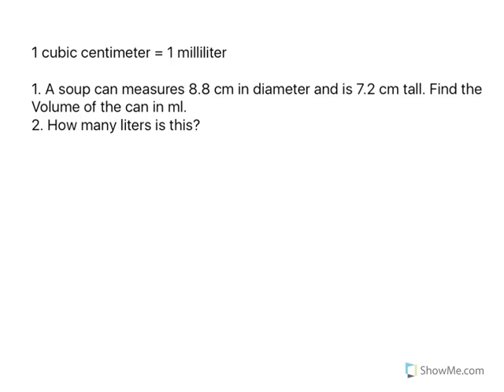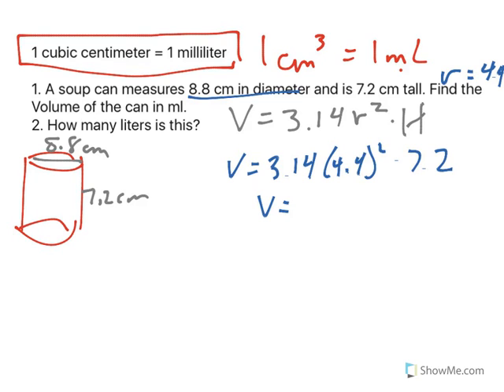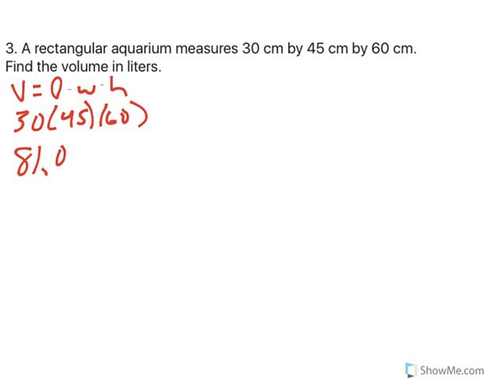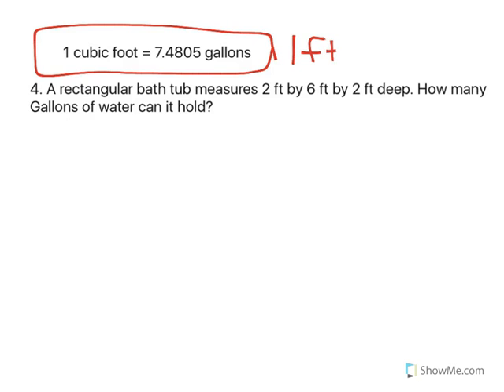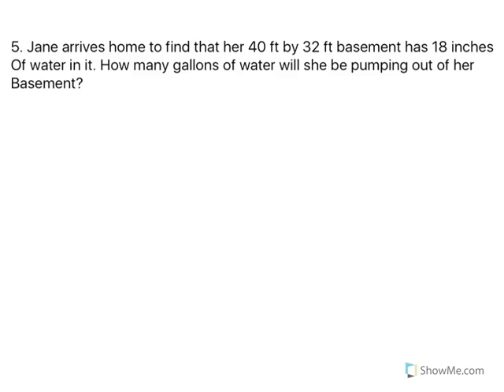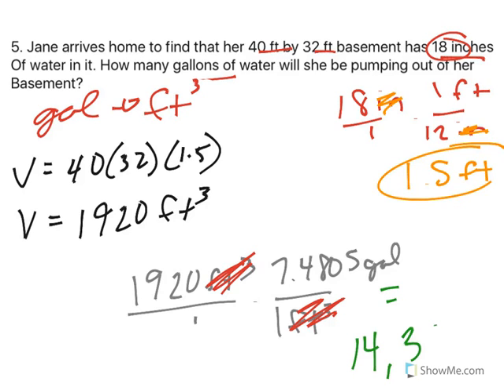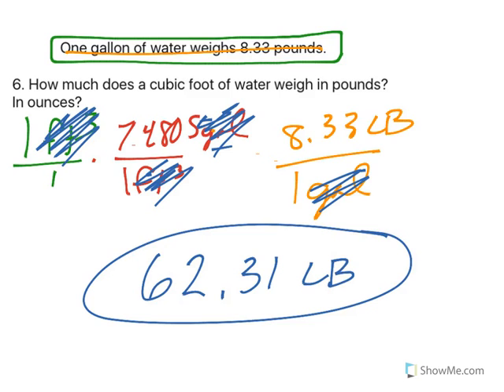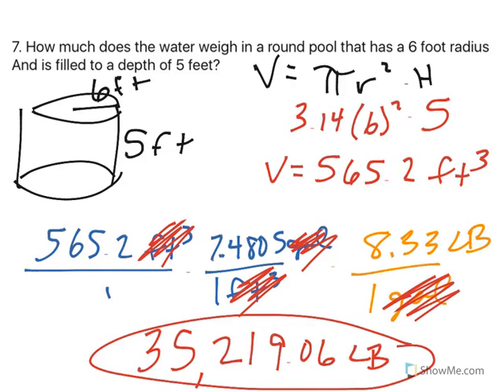Liquid Volumes (11)